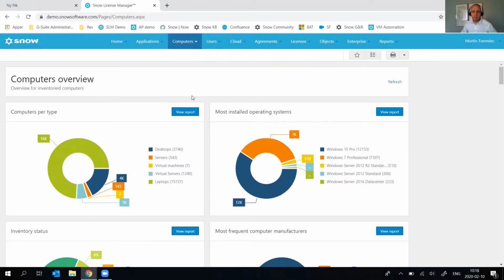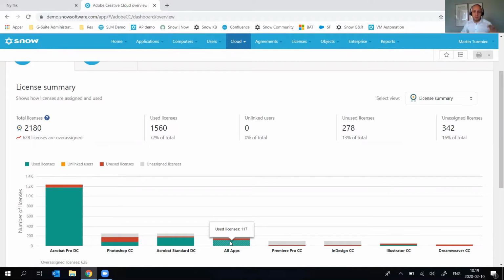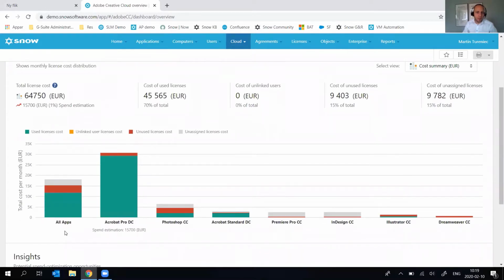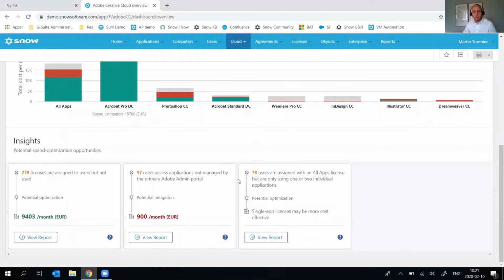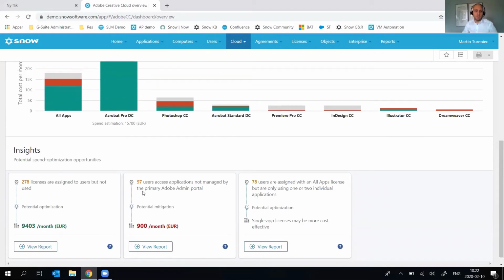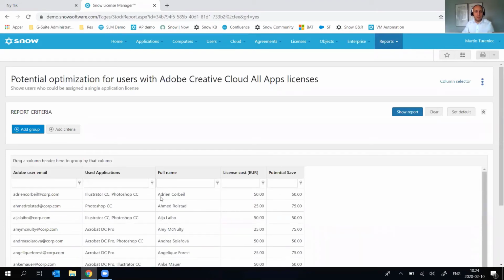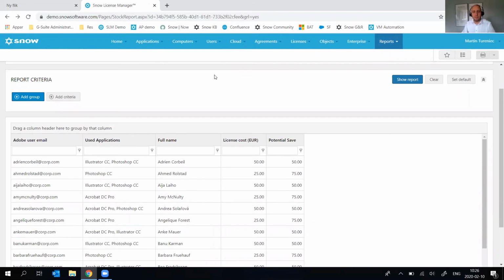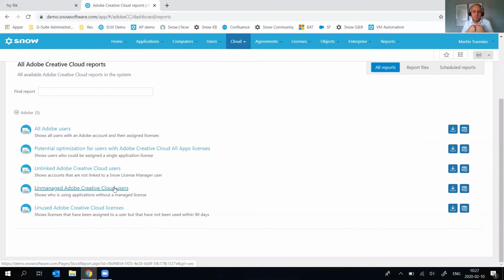Optimizing Adobe Creative Cloud Licensing - Expert interview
Discover best practices on how to right size Adobe Creative Cloud spend with Snow's SaaS Management platform.